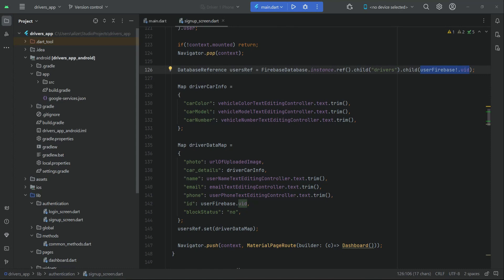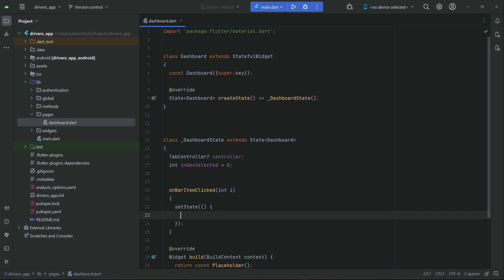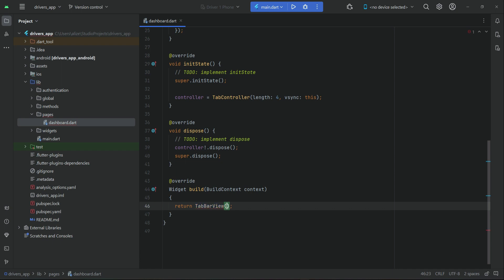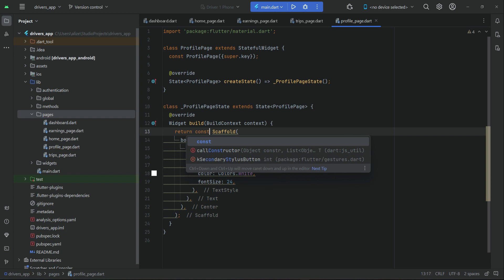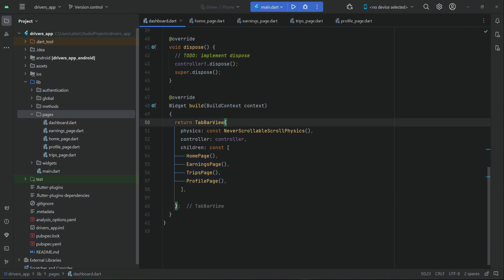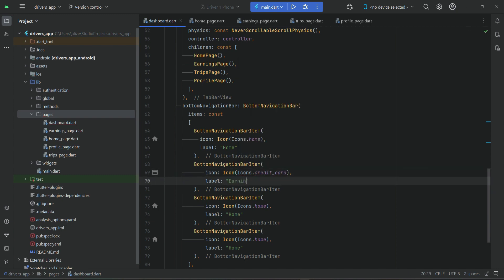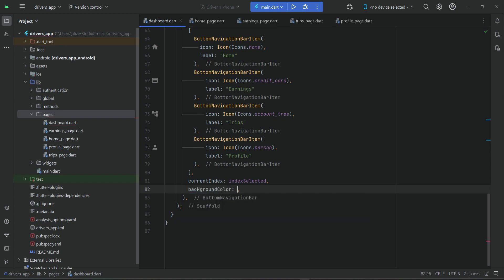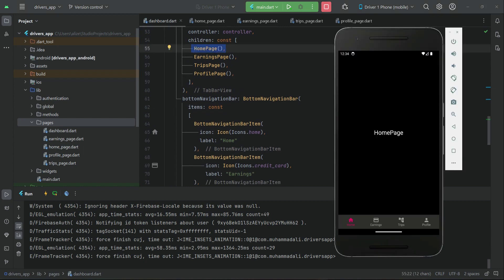Bottom Navigation Bar Flutter & Firebase Tutorial | iOS & Android Ride Sharing Car Pool App